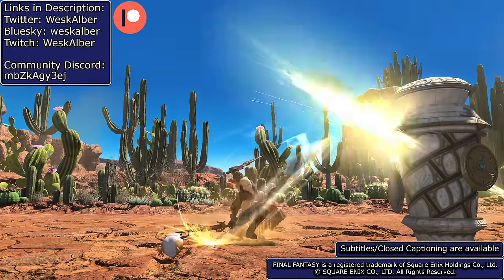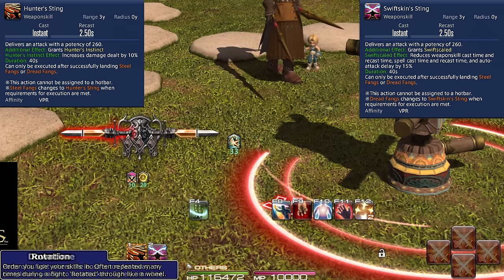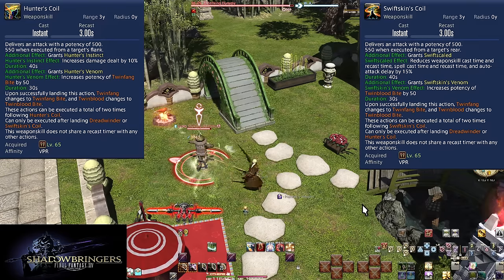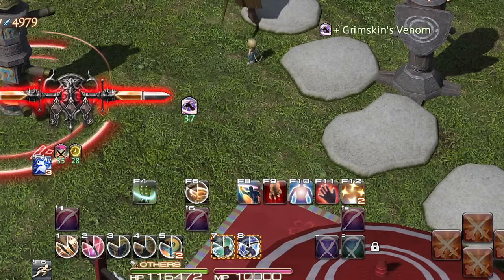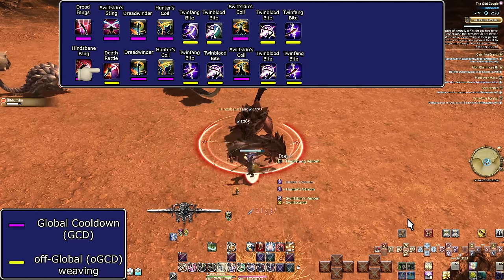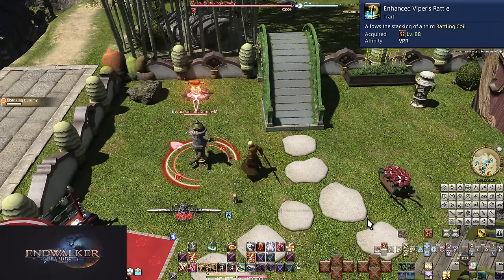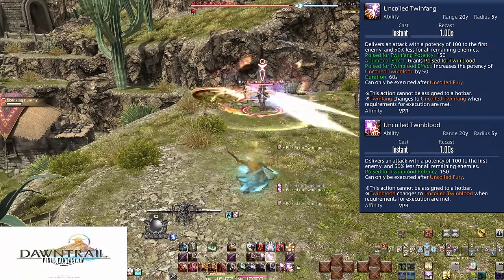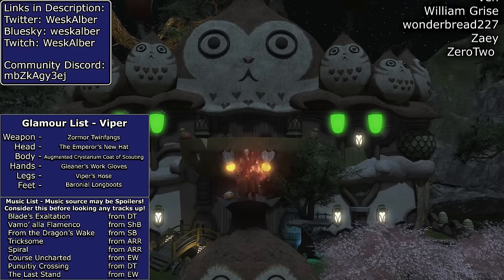FFXIV: Dawntrail Viper 1 to 100 Leveling Skills Guide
Patch 7.05: Noxious Gnash gone, replaced with a buff that means you just follow the glowey buttons for all combo hits. All potencies increased to account for No NG buff, and even buffed.

Patch 7.01: Range Increases to 5y for all Serpent's Tail attacks, Twinfang/Twinblood Bite, and Generations. Ouroboros did not get buffed.

This guide seeks to teach new Vipers how to Viper properly, without getting too deep into optimization. I'll be showing off and explaining some openers but not delving too much deeper beyond that and general skill usage. Endgame is a long way away and there's lots to learn along the way. Start slow and work your way up one skill at a time! Then, graduate to more advanced guides.

Timestamps:
Intro: 0:00
Playstyle Summary: 1:55
Role Actions: 2:51
L1, 5, 10, 20, 30. Main Combos: 3:26
L55. Serpent's Tail and Death Rattle: 8:07
L65. Dreadwinder: 8:40
L65. Hunter's Coil and Swiftskin's Coil: 9:27
L75. Twinfang, Twinblood, Twinfang Bite, and Twinblood Bite: 10:22
Quick Review: 11:49
L15. Writhing Snap: 12:20
L40. Slither: 13:35
L25, 35, 40, 45, 50. AoE Combos: 14:32
L55, 60. Serpent's Tail and Last Last: 16:21
L70. Pit of Dread: 16:45
L70. Hunter's Den and Swiftskin's Den: 17:09
L75, 80. Twinfang, Twinblood, Twinfang Thresh, and Twinblood Thresh: 17:48
AoE on 3+ Enemies!: 18:57
Viper Sight (Sword Gauge): 19:29
Traits lol: 20:09
L80. Opener: 20:34
L80. AoE "Opener": 22:32
L82. Viper's Rattle and Uncoiled Fury: 24:29
L84. Enhanced Slither and Melee Mastery II: 25:50
L86. Serpent's Ire: 26:07
L88. Enhanced Viper's Rattle: 26:28
L90. Serpent's Lineage, Reawaken and Generation(s): 26:45
L90. Opener: 29:38
L90. AoE "Opener": 30:38
L92. Uncoiled Fangs, Uncoiled Twinfang, and Uncoiled Twinblood: 31:15
L96. Enhanced Serpent's Lineage and Ouroboros: 32:03
L100. Serpent's Legacy and Legacy(s): 33:15
L100. Opener: 34:03
L100. AoE "Opener": 36:36
Outro: 37:00